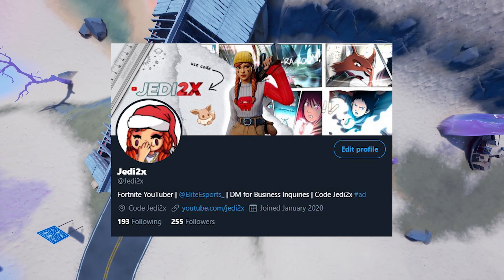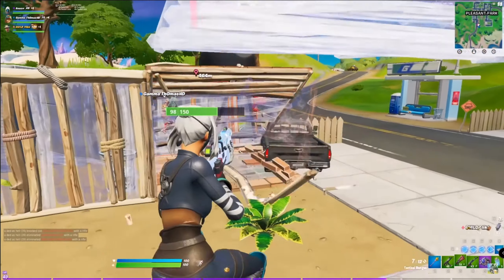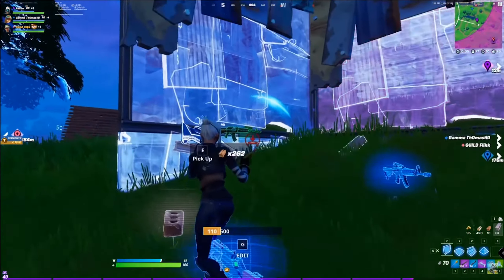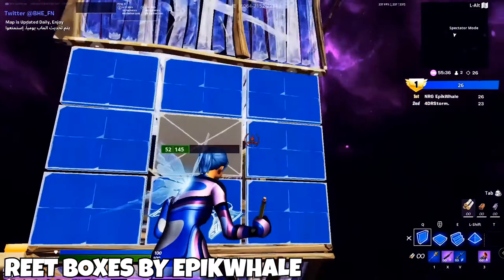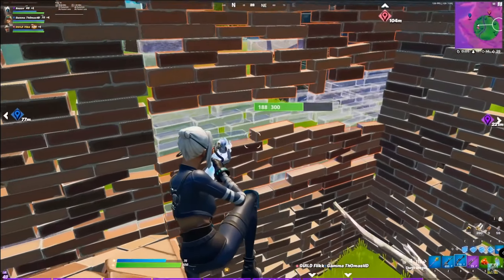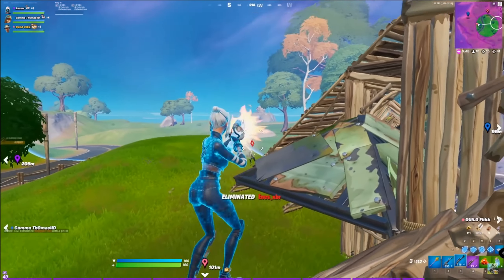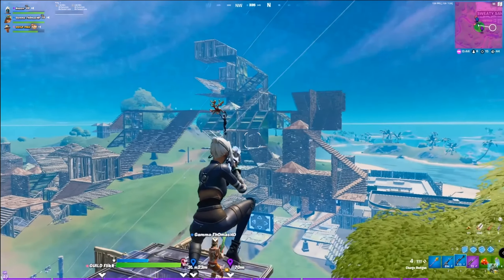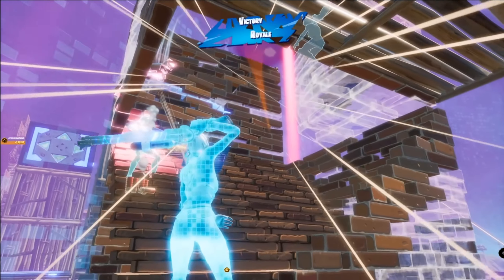How To Transfer Creative Skills To Arena!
In this video I go over how to transfer your skills from creative and apply them in real games and arena. I talk about ping and improving FPS first, as logistical steps. Then, I go over stuff you can do as a player to transfer skills - things like mindset, realistic 1v1s, and playstyle.

❤️ Code Jedi2x